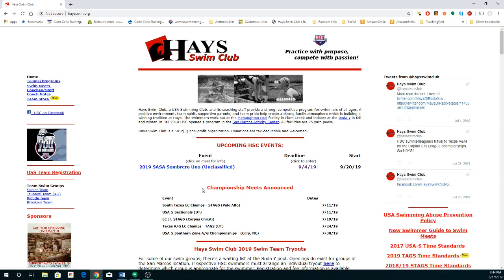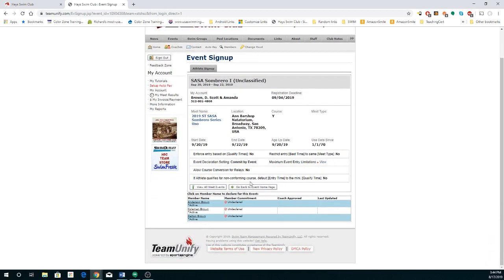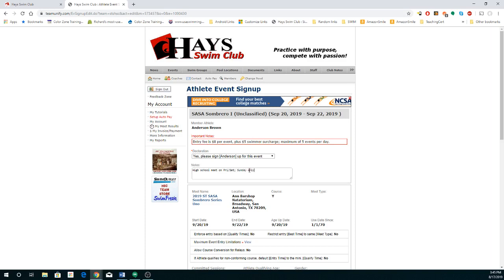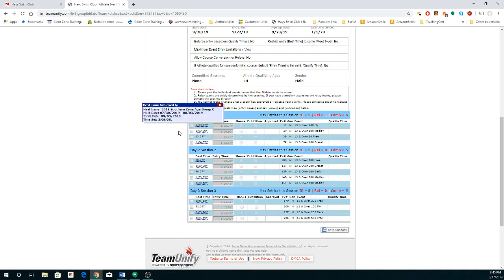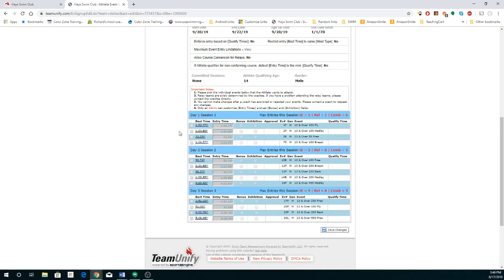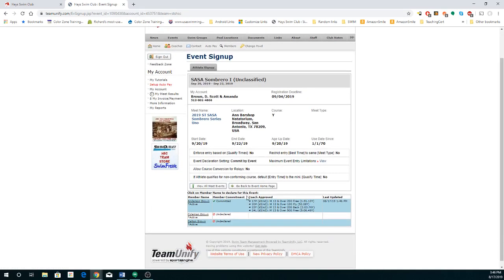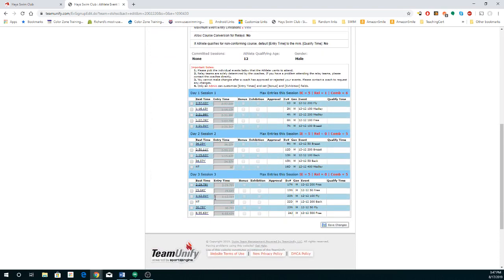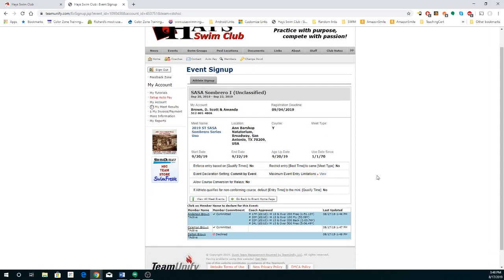SWIM Y'ALL (nee HaysSwimClub) Swim Meet Entry Tutorial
Video tutorial on how to enter your swimmer in swim meets for YMCA Swim Alliance